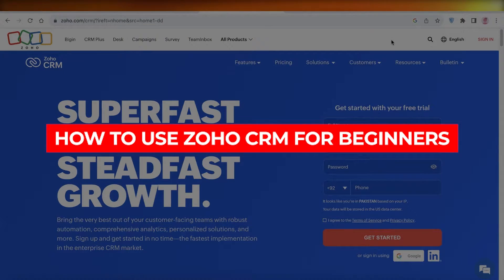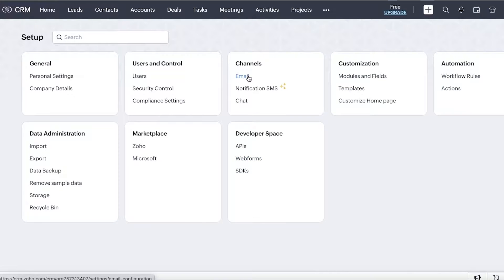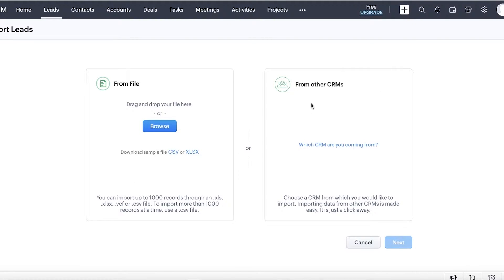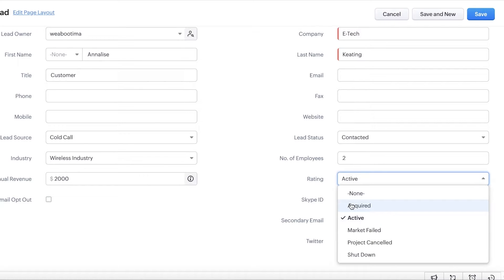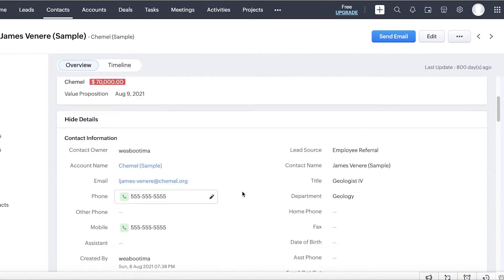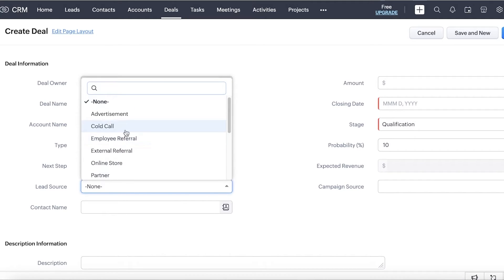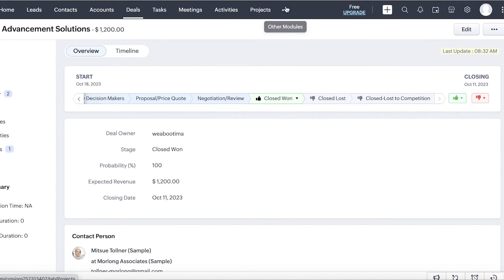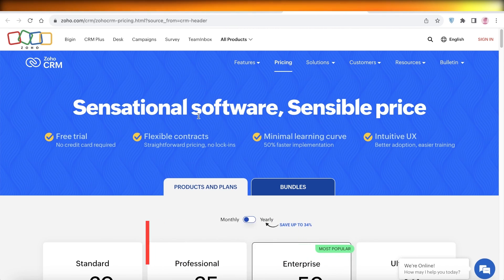How to Use Zoho CRM For Beginners (2026) Zoho CRM Tutorial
The Zoho CRM Tutorial 2023 provides a comprehensive guide for beginners on how to effectively utilize the Zoho CRM platform. With its user-friendly interface and advanced features, Zoho CRM has become a popular choice for businesses of all sizes. This tutorial will cover the basics of setting up your account, managing contacts, tracking sales, and creating customized reports.

It will also delve into more advanced features such as automation, integrations, and analytics. By the end of this tutorial, beginners will have a strong understanding of how to use Zoho CRM to enhance their sales and customer relationship management processes. Stay ahead of the game and master the power of Zoho CRM with this informative tutorial.